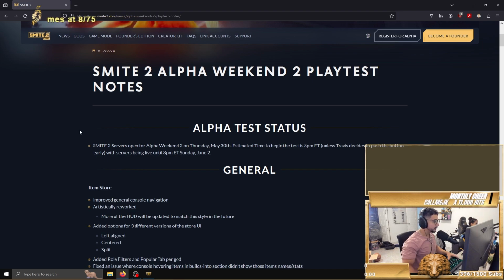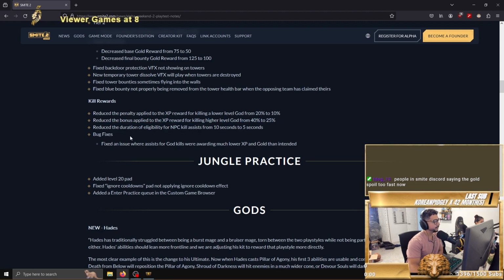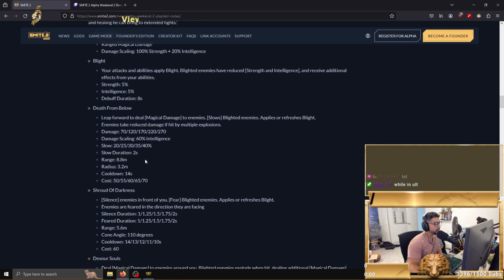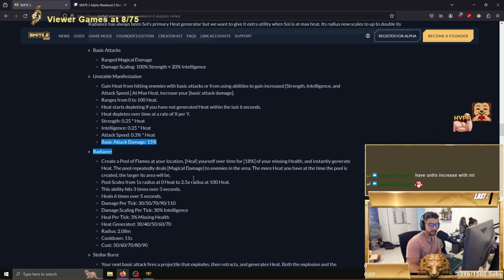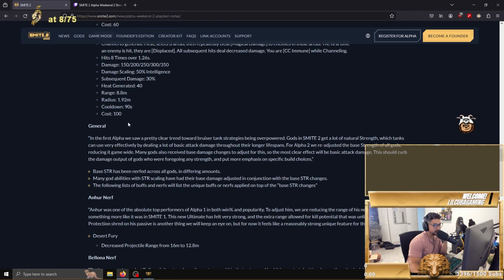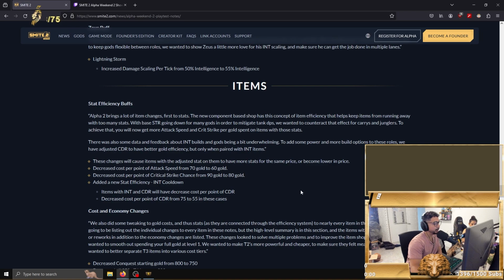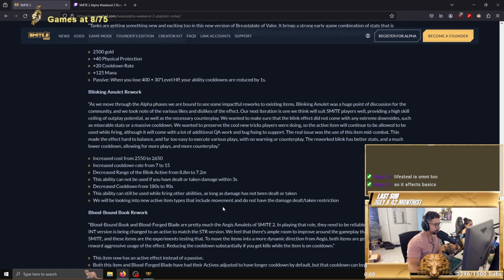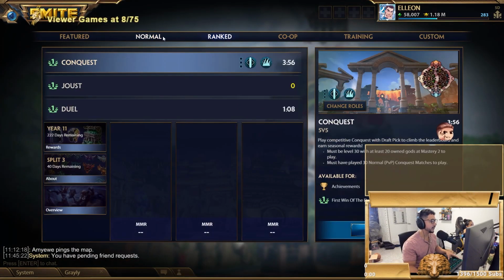SMITE 2 INSANE PATCH FOR PRO TOURNEY + NEW GODS AND ITEMS!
💎BUY YOUR SMITE GEMS IN HERE:💎

Thumbnails and Video Editing, By Addictionnv